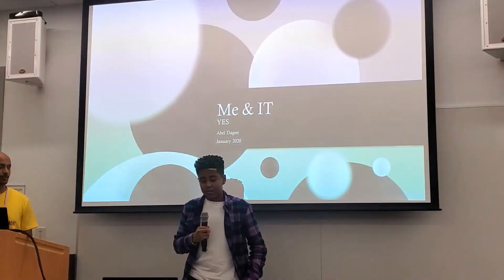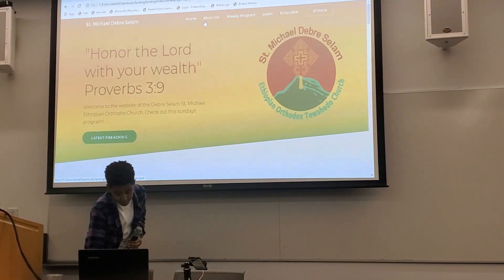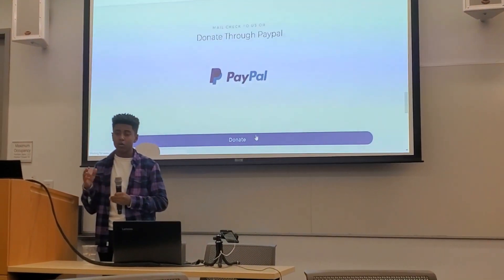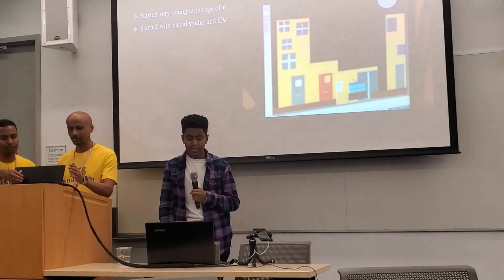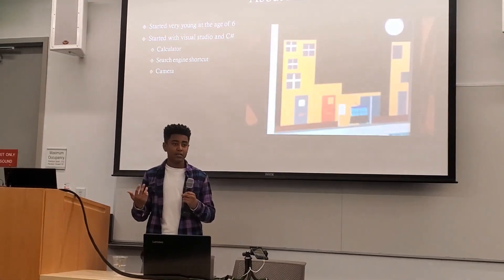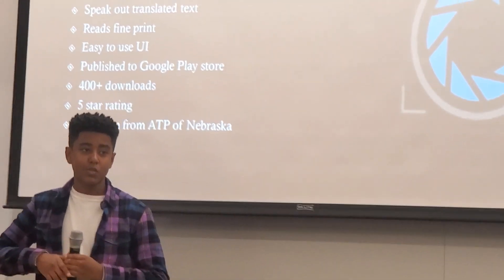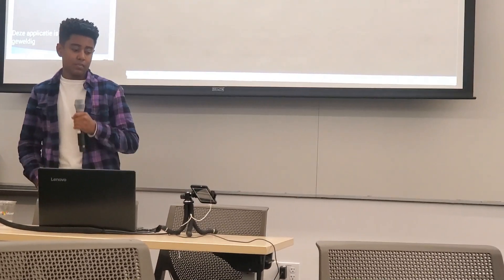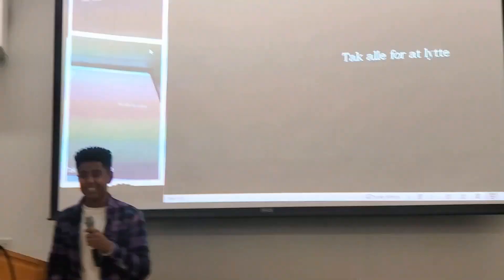A 15-years-old software engineer | Abel Dagne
Abel Dagne, the 15 years old, software engineer. Presenting his work during the First Empowering Youth Conference hosted by YES on Jan 12, 2020 at Microsoft premises.

Youth Empowerment Services (YES) is a non-profit organization that’s dedicated to its vision by empowering young people to make the right choices for their future career.

Our mission is to Empower young people to reach their full potential and to stay a step ahead in education, work , life and make them good citizens.